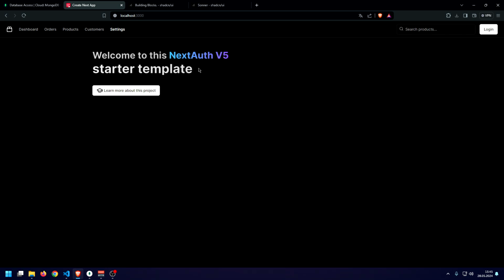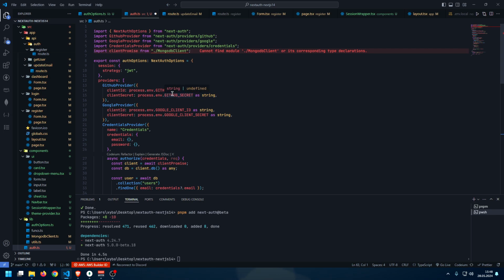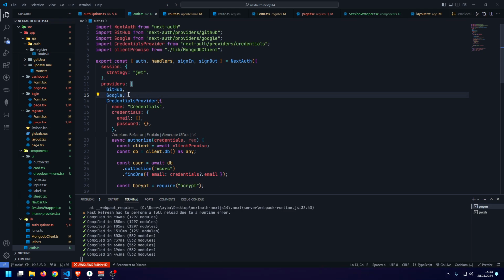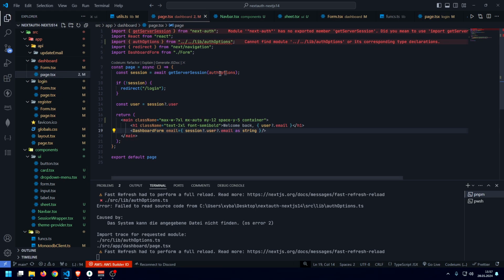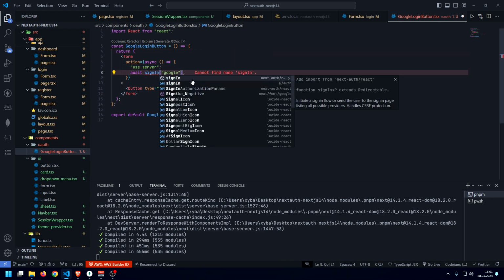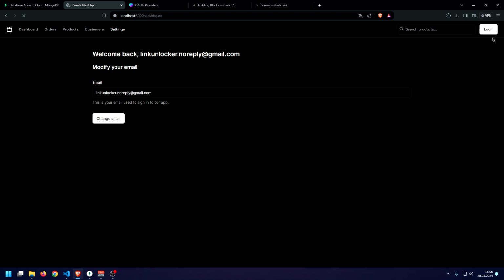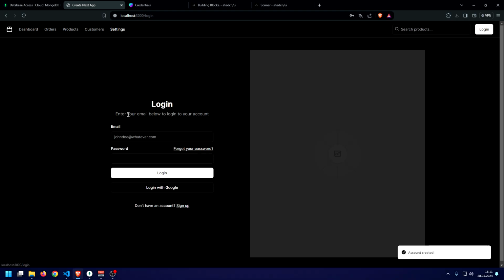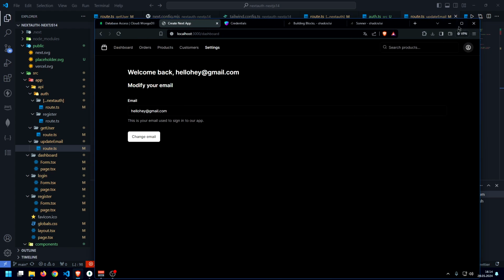Migrate NextAuth from V4 to V5 with Ease | Server Components Tutorial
In this video, I'll show you how to easily migrate from NextAuth V4 to V5 and take advantage of server components in Next.js 14. Follow along as I break down the steps and share some tips to make the process smooth and hassle-free.

Update: To use the server actions provided by NextAuth inside client components, I moved the functions to a different file called "actions.ts" and exported them with the "use server" directive. Check out the actions.ts file in the GitHub repository to see how it works! 👍

With these changes, I made sure to improve the starter template a lot. If you want to check it yourself you can find the link to it below. :)